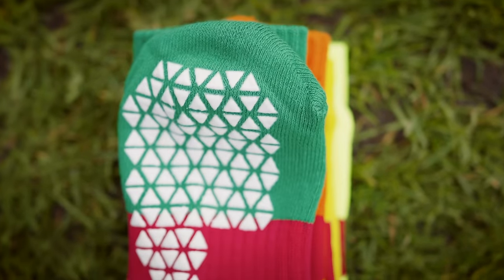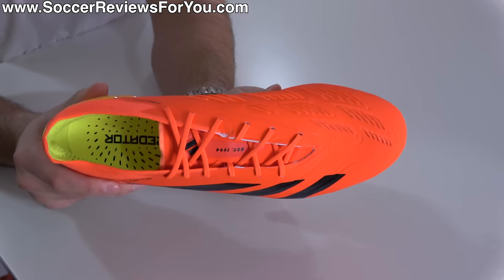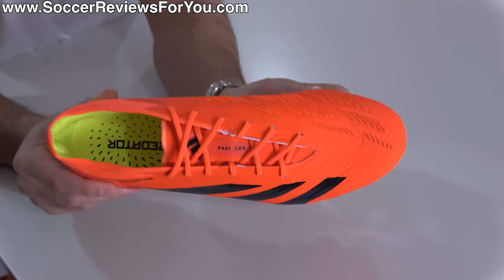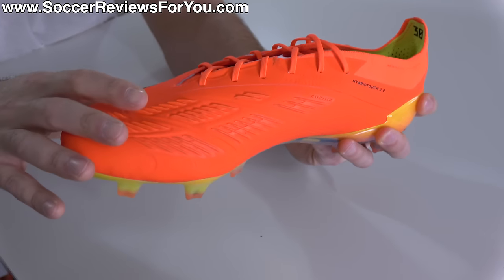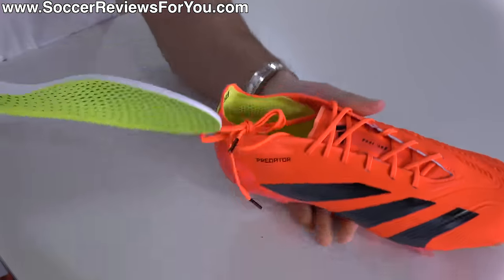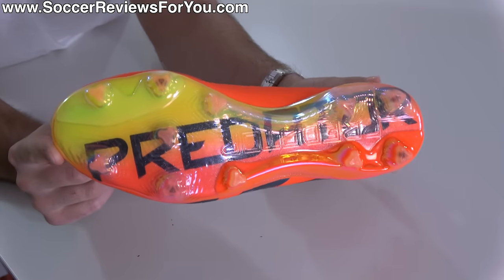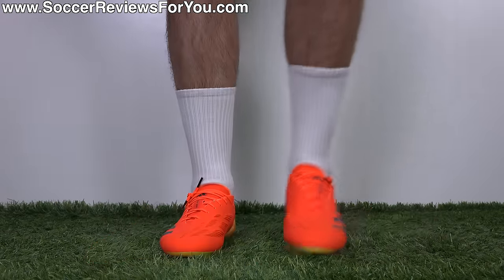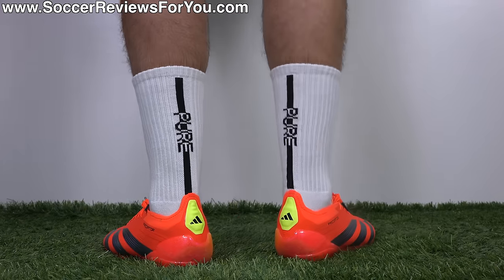The BEST NEW football boots of 2024? - Adidas Predator 24 Elite - Review + On Feet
Once upon a time, the Adidas Predator was the most desirable line of football boot in the World! However, that was a very long time ago. The Predator fell out of favor so much in fact, at one point, Adidas discontinued it all together! Since bringing it back in 2018, it's been a bumpy road, but for 2024, I'd make the argument that the Predator is finally back!

In today's video we take a closer look at the new Adidas Predator 24 Elite, a pair of football boots that I think everyone should be super excited about! We discuss what makes them so special, how the compare to some of the best Predator models of all-time and why they're arguably the boots to beat in 2024!